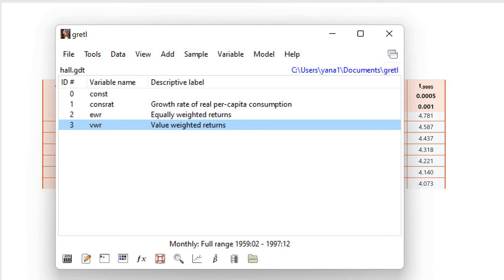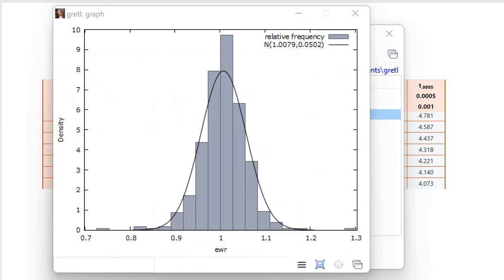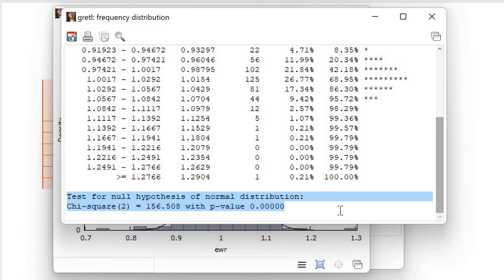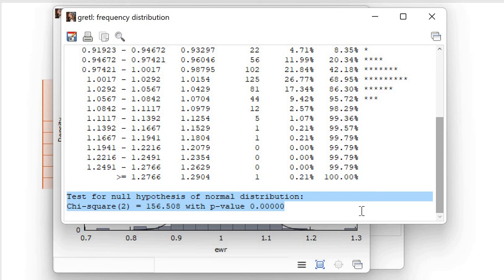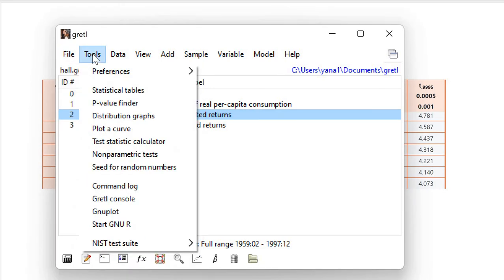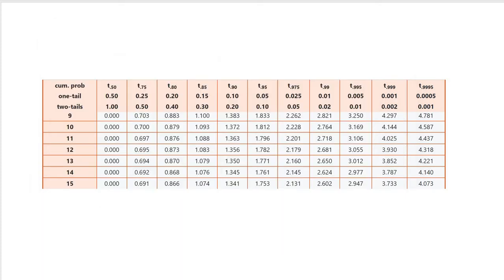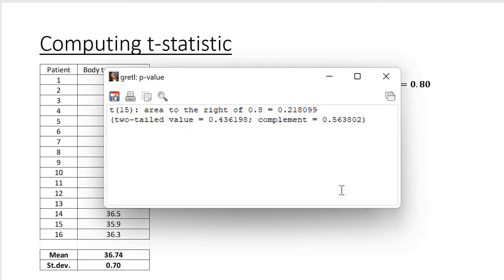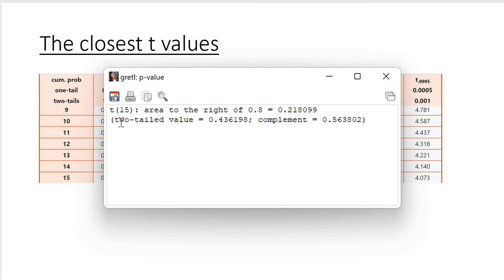7 5 Computing precise p value in Gretl